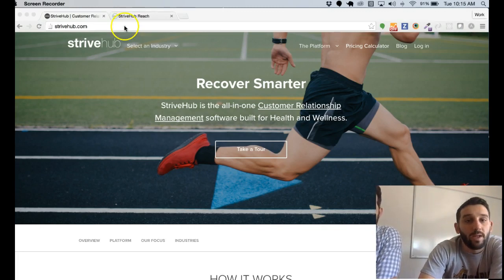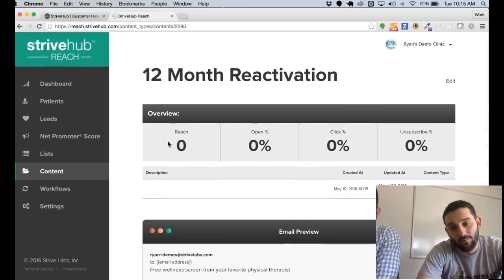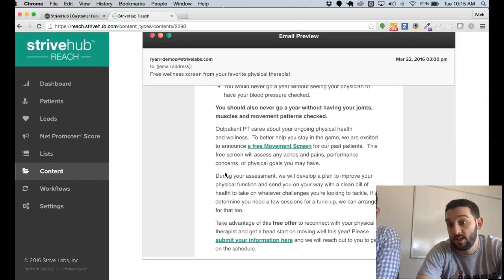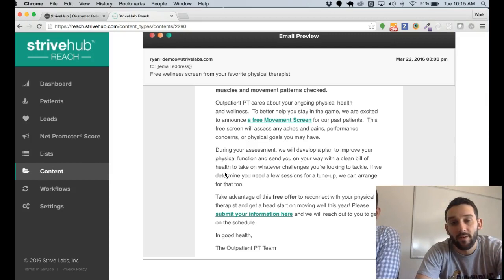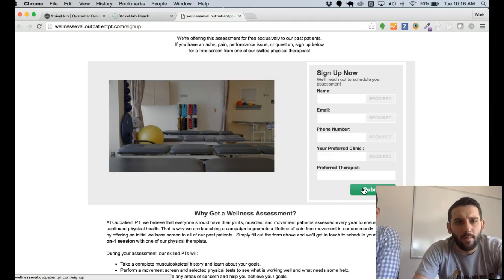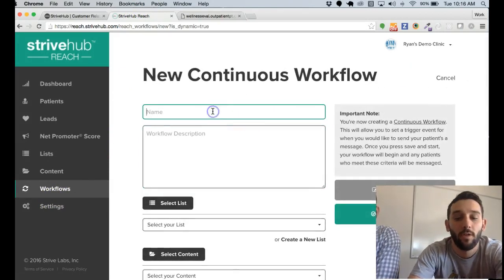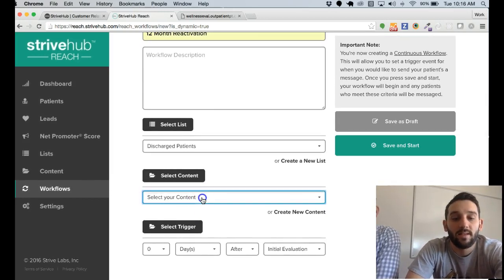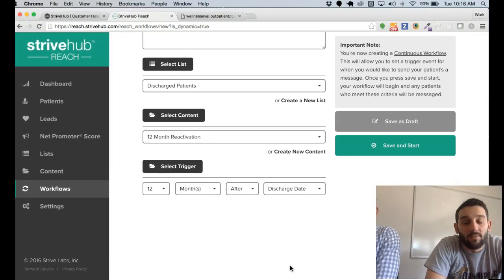Tuesday Tip #11 - Managing Population Health in Physical Therapy